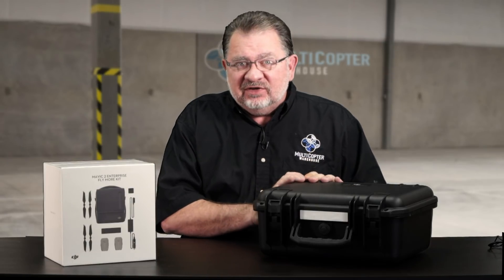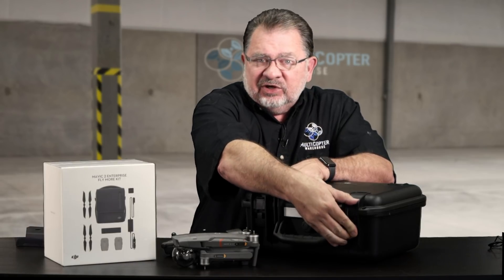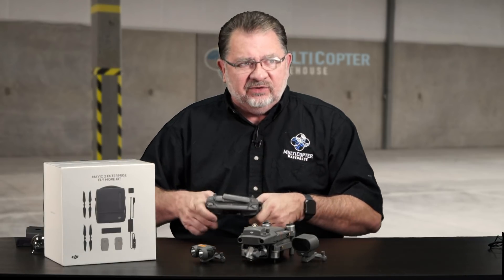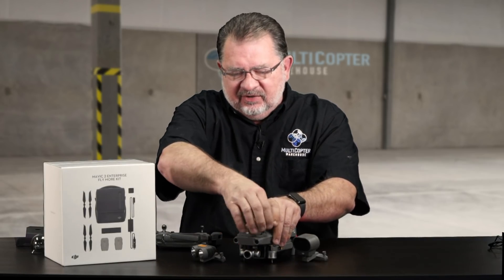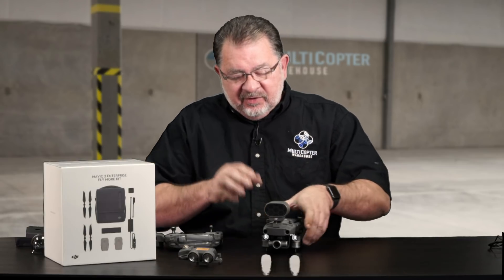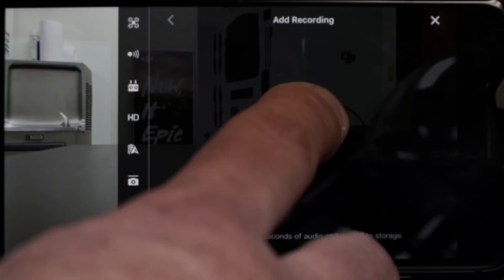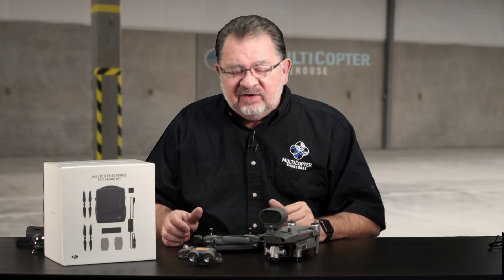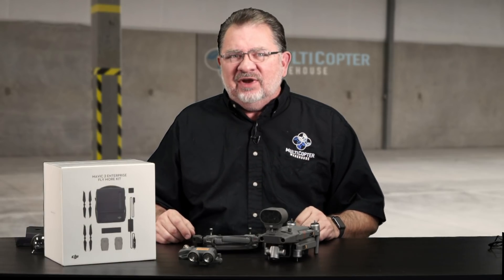DJI Mavic 2 Enterprise Unboxing and Overview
Today we crack open a new DJI Mavic 2 Enterprise and show you the different accessories that come included (Travel Case, Beacon, Spotlight, and Speaker) and then show you how to use each of them within the DJI Pilot App.